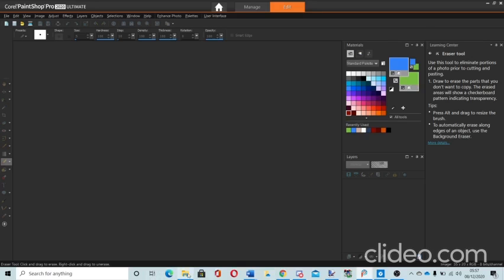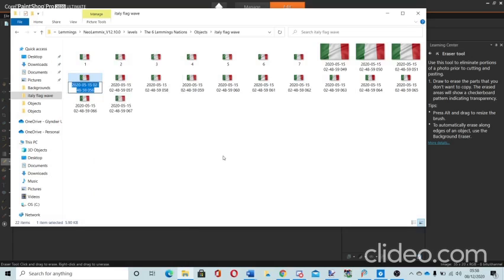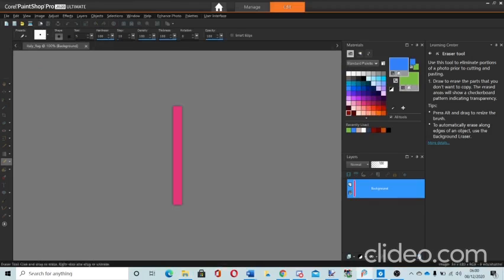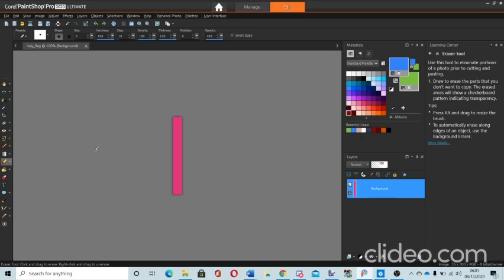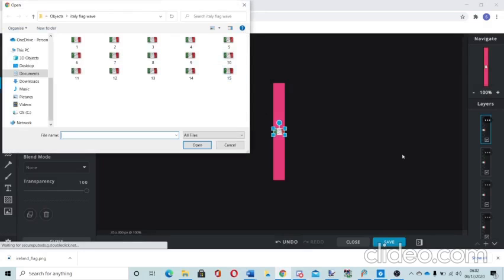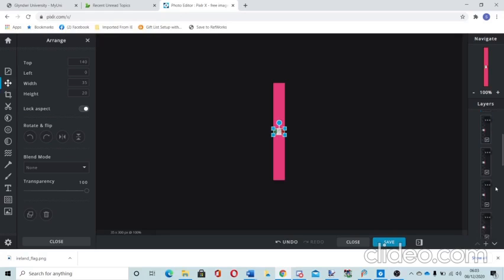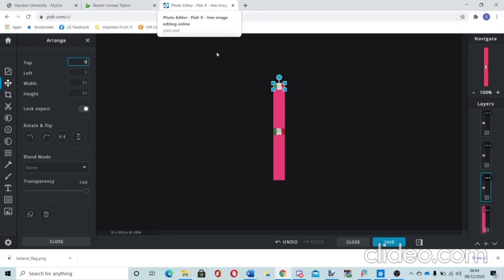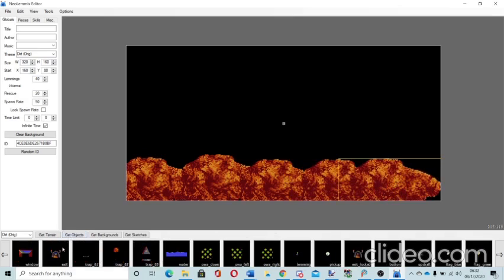Custom Secondary Animation for NeoLemmix idiots guide